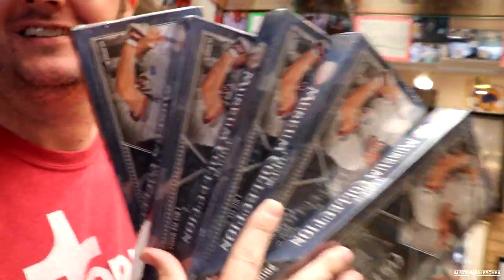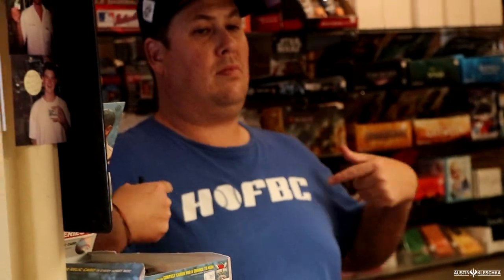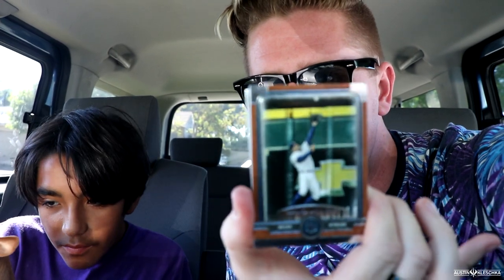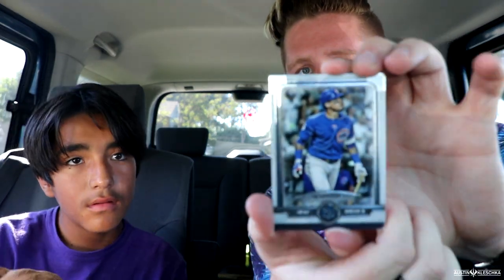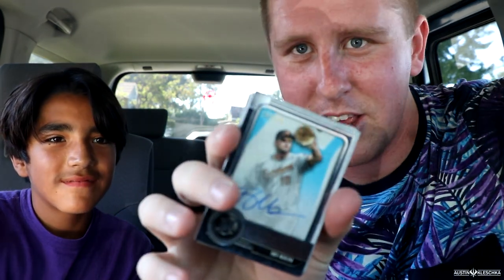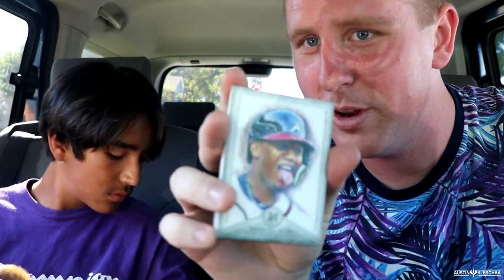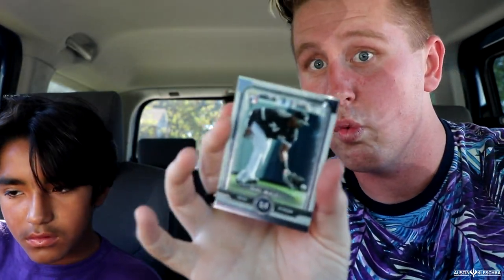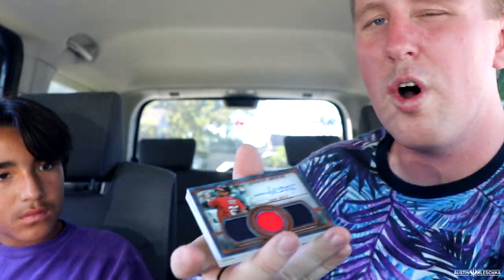PROBABLY THE BEST CARDS I WILL EVER PULL! | Kleschka Pack Openings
Welcome Kleschka Crew! These are the most expensive and nicest I have ever bought and it well worth it! We also called in some help to help us open them! Enjoy!

or on Twitter @SoftballSpidey